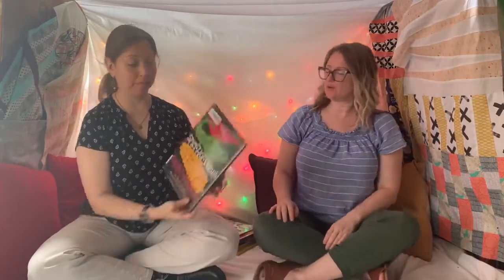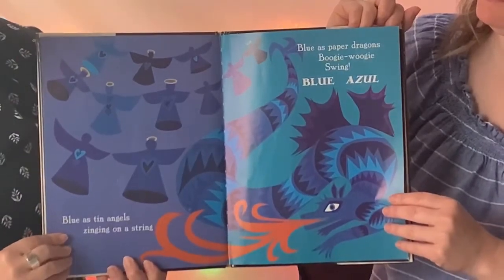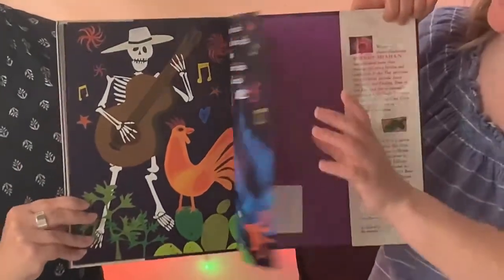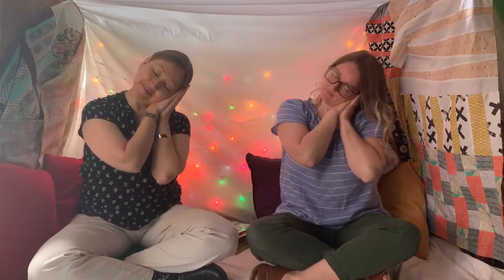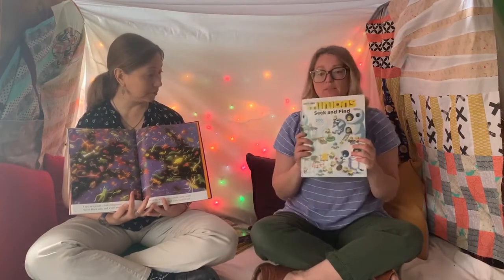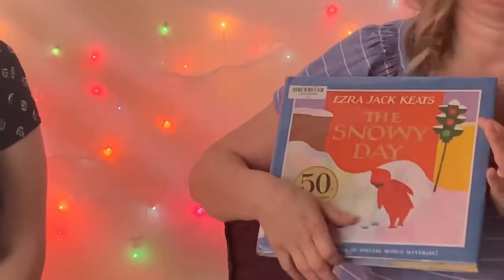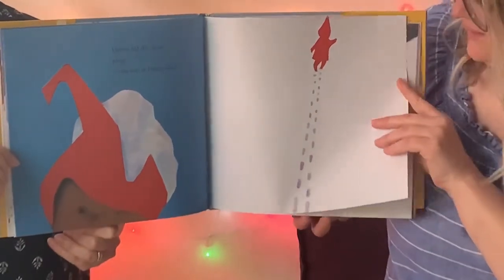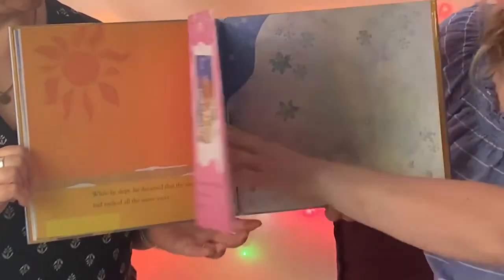Sensory Storytime | Visual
Stephanie and Ofilia present Sensory Storytime at Smith Public Library. This week's theme is Visual sense.